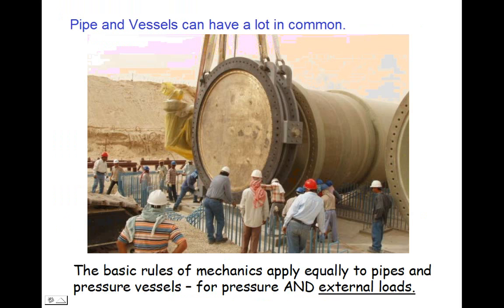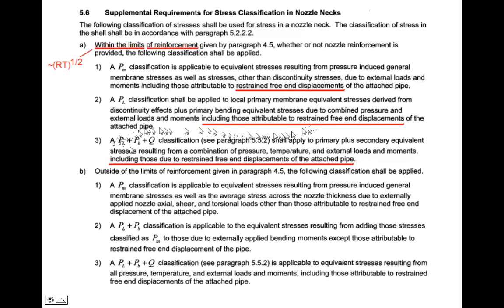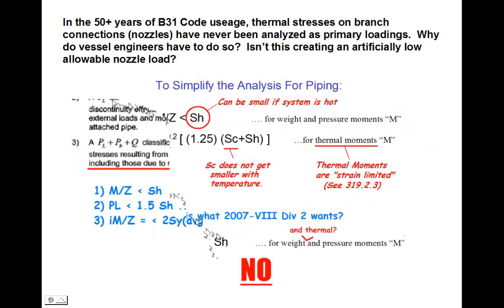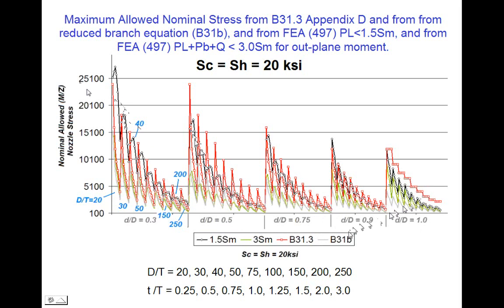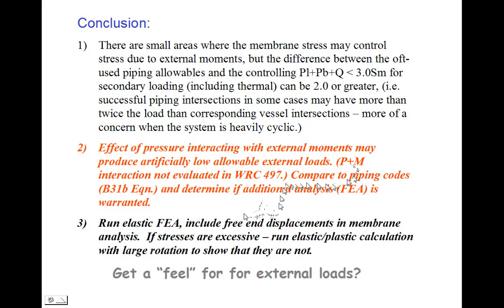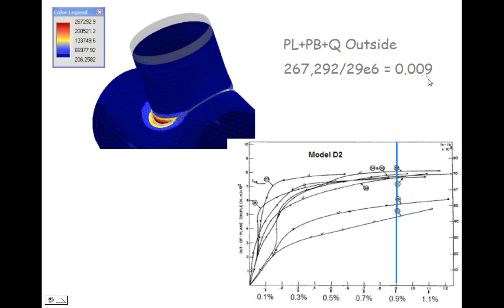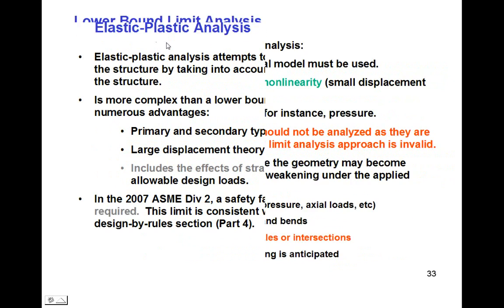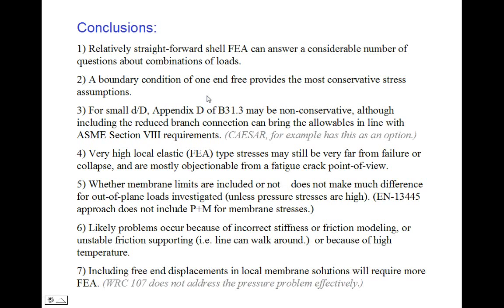External Loads on Nozzles Comparisons of WRC107 B31 EN13445 VIII Div2 and Mean Life to Failure